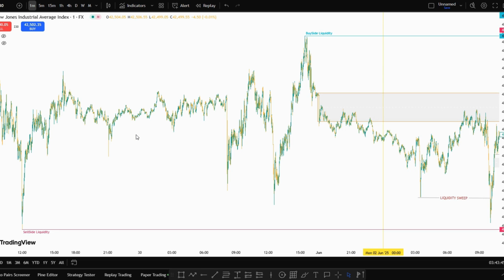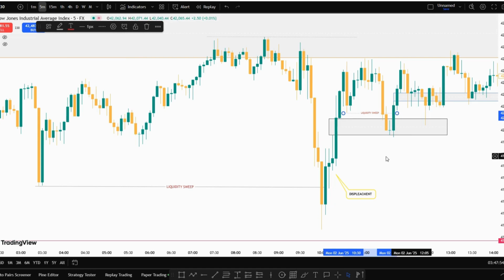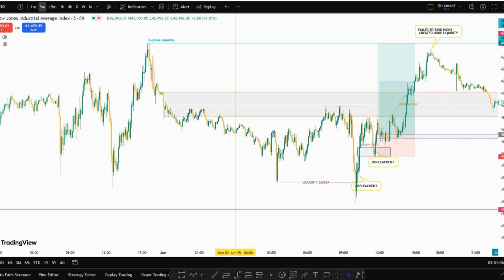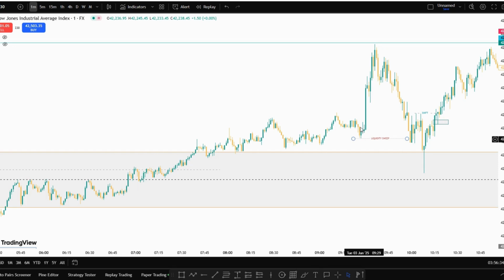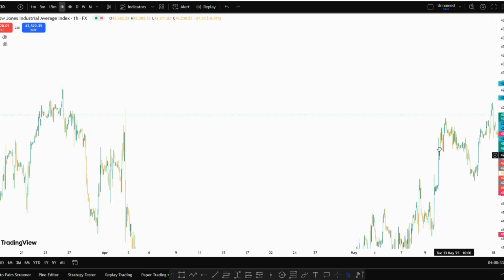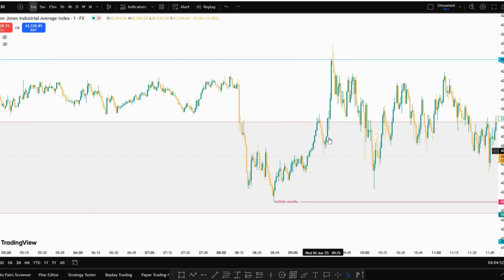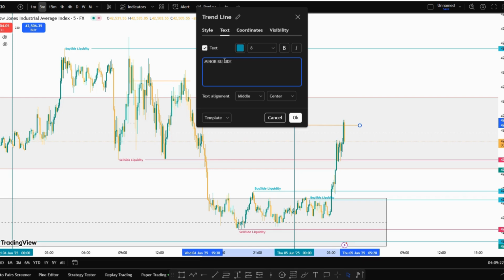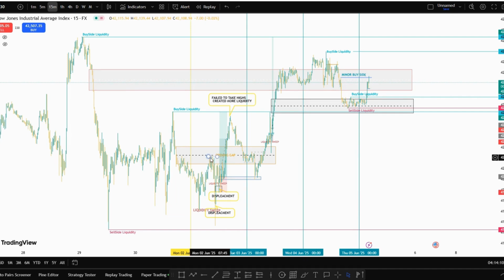Top Trader Reveals BEST ICT 4 STEP Approach For MAXIMUM Profits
Discover how to trade ICT concepts like a pro with this powerful 4-step approach designed to maximize profits and simplify your trading strategy. Whether you're a new forex trader or have been in the markets for years, this video breaks down the most effective way to master Smart Money Concepts (SMC) using ICT methods.

We dive deep into the importance of time-of-day alignment, trading during the NYC Open, and how to properly use liquidity zones and Fair Value Gaps (FVGs) to stack the odds in your favor. If you've been struggling with consistency, this easy-to-follow ICT strategy could be your breakthrough to becoming a consistently profitable forex trader.

Learn what institutional traders look for, how to map out high-probability setups, and why this step-by-step ICT framework works in all market conditions.

✅ Perfect for day trading and swing trading
✅ Proven to improve trade accuracy
✅ Designed to help you grow into a full-time trader

🎯 Start trading smarter today — watch till the end!